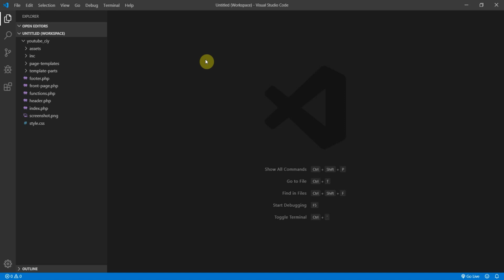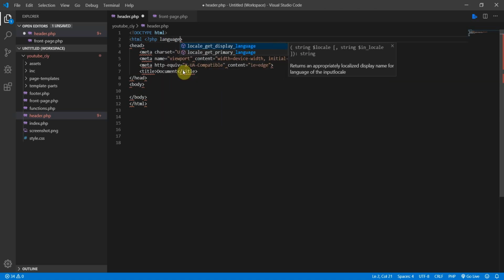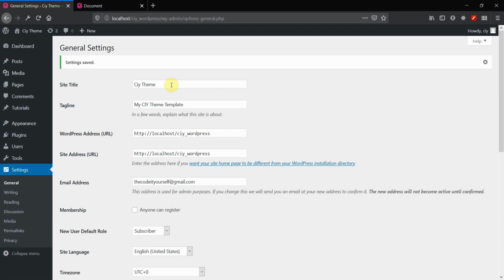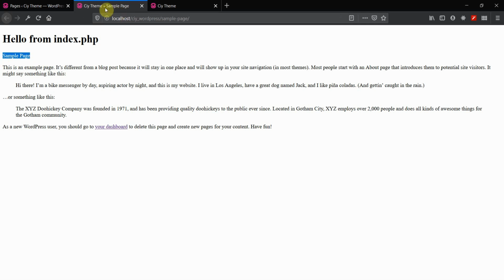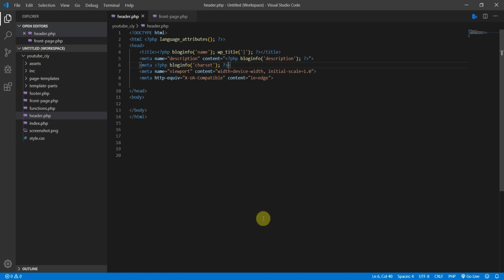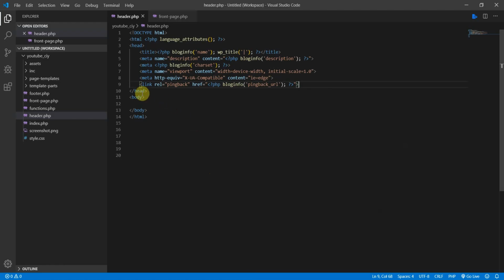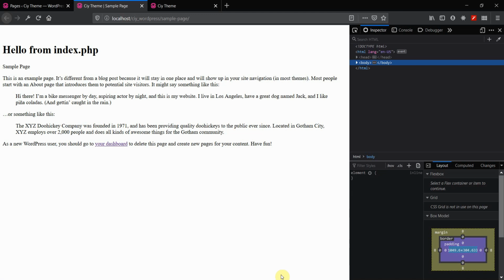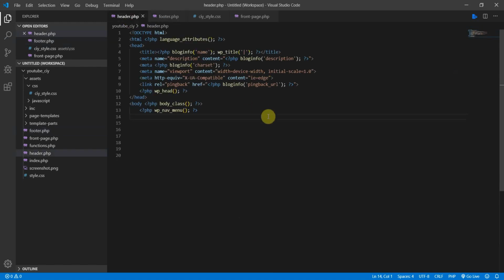Setting Up The header.php In WordPress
In this video we will take a closer look on how to properly set up the header.php in WordPress. We will look closer on the bloginfo and wp_head functions, what they are, what the do and why we use them.